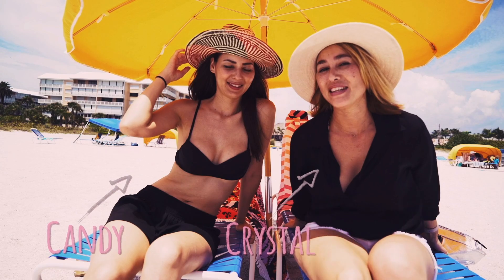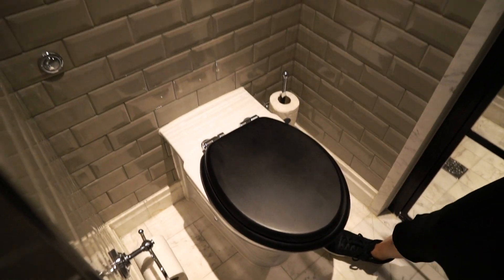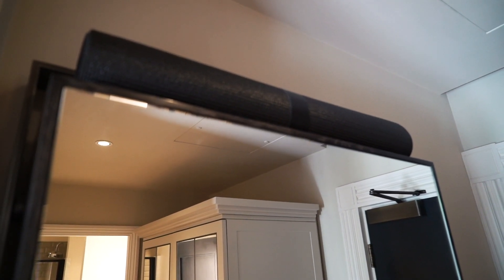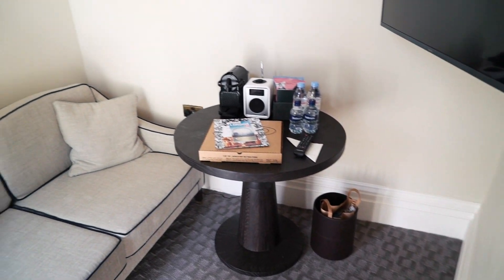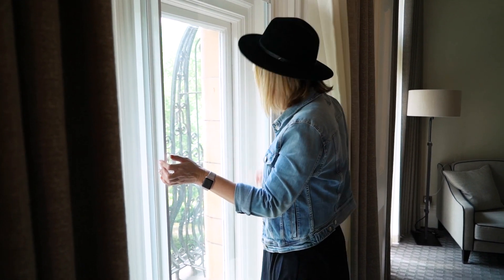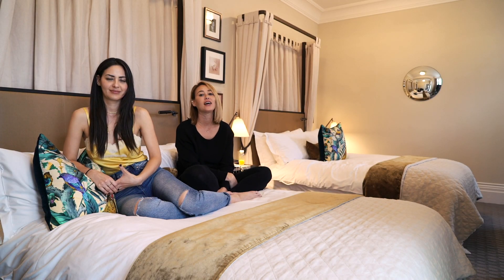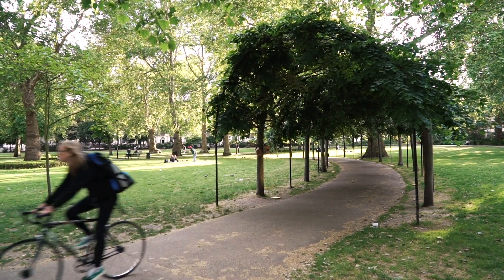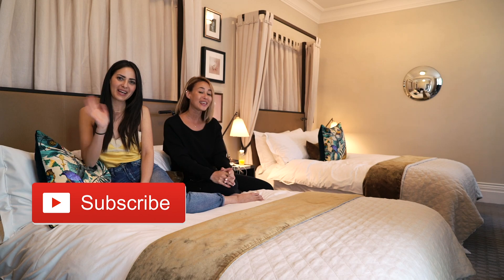Our Luxurious Hotel Experience at Kimpton Fitzroy London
We loved our luxurious hotel stay at Kimpton Fitzroy London located in Russel Square. Great amenities, restaurants, location and customer service!

CHAPTERS:
0:00 Intro
0:46 Entering room
1:33 Bathroom
2:58 Closet with safe, tea, iron, etc.
4:25 Bedroom
6:17 Mini living room
8:45 Hotel restroom
9:40 Fitness center
10:32 Final thoughts
13:03 On-site restaurants

Sony A7SII
Sony Vario-Tessar T* FE 24-70mm f/4